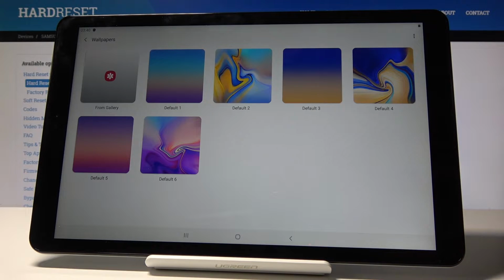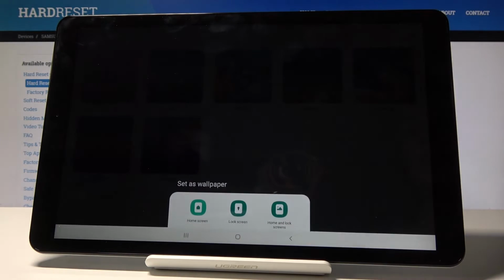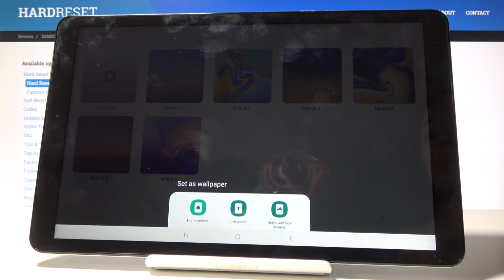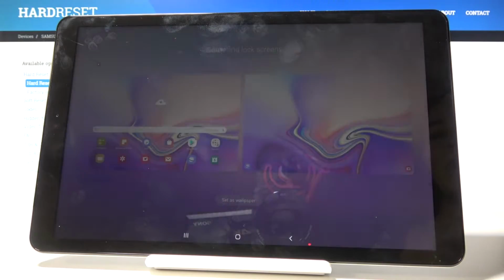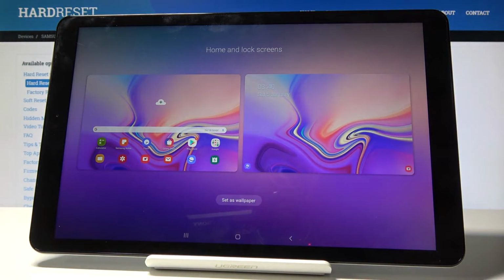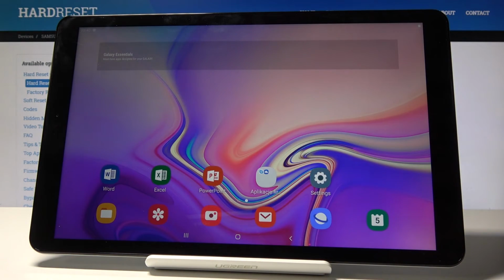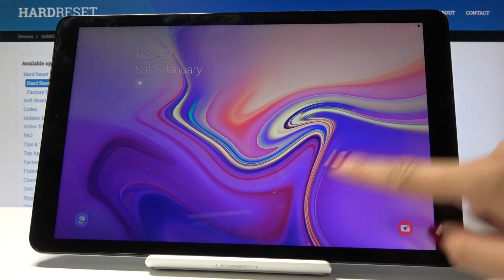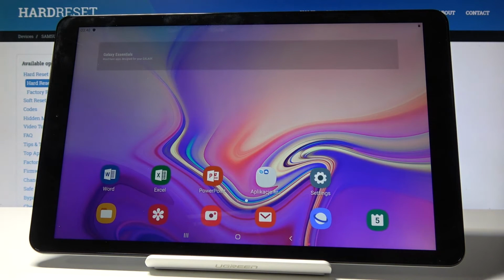Change Wallpaper in SAMSUNG Galaxy Tab A2 XL - Desktop Update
Read more about SAMSUNG Galaxy Tab A2 XL:
Do you wish to make the desktop of your Samsung device more fashionable? In the attached video presentation, we show you how to get into wallpaper settings to find and set up the most liked wallpaper or photo to refresh the home screen of your SAMSUNG Galaxy Tab A2 XL. In the result of the whole process, your Samsung device will get an unusual look.

How to change Wallpaper in SAMSUNG Galaxy Tab A2 XL? How to update Home Screen in SAMSUNG Galaxy Tab A2 XL? How to change Lock Screen in SAMSUNG Galaxy Tab A2 XL? How to change Desktop in SAMSUNG Galaxy Tab A2 XL?